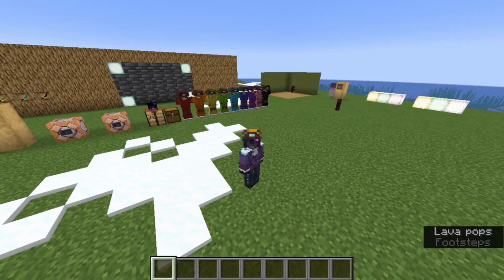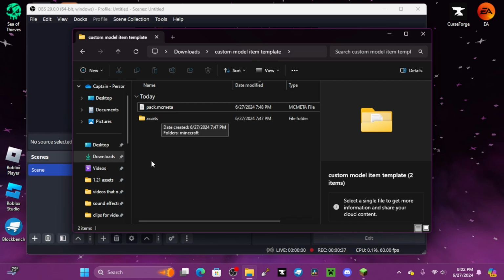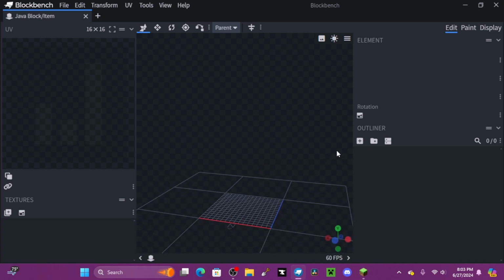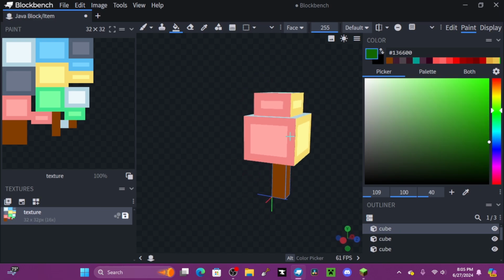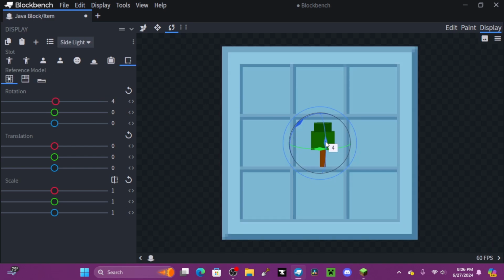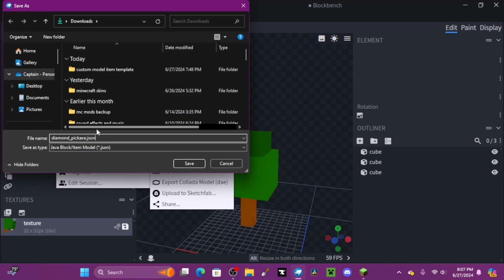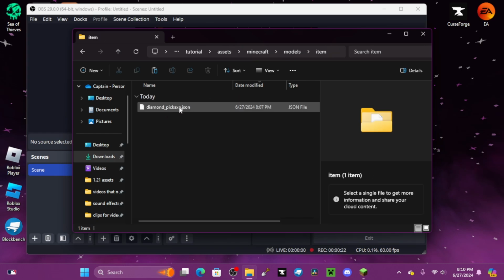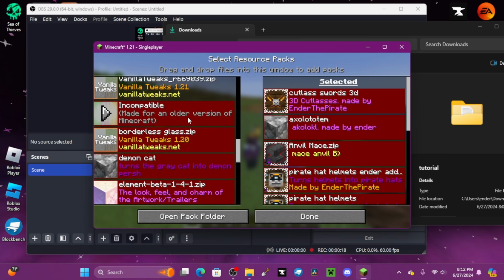How to Make a Custom Item Model in Minecraft | Step By Step Tutorial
Code for pack.mcmeta:
    "pack": {
        "pack_format": 30,
        "description": "§dYOUR TEXT HERE"